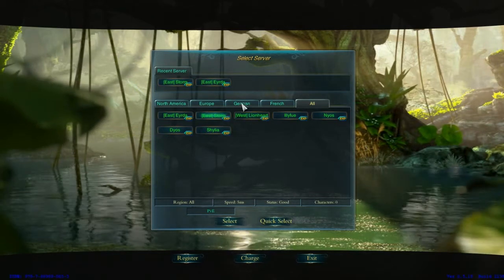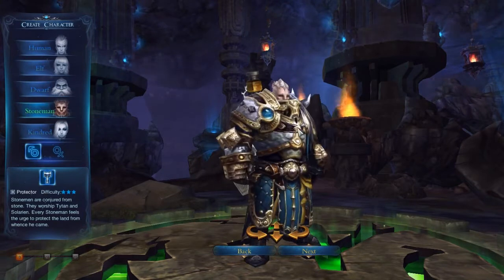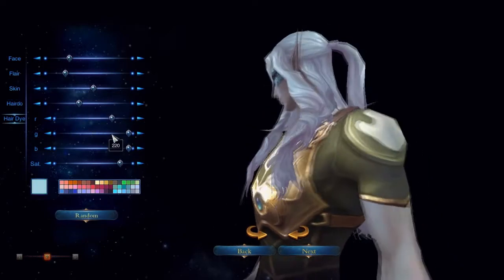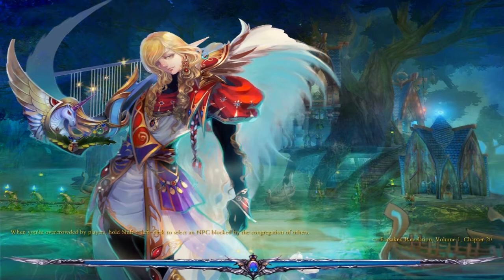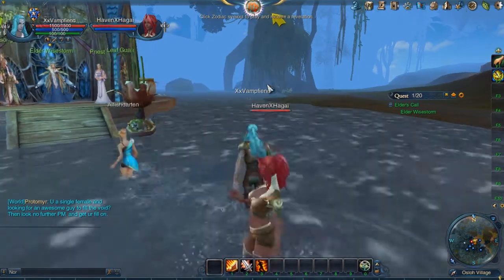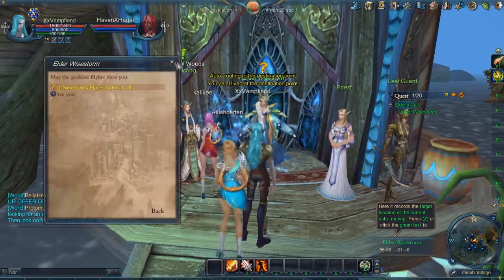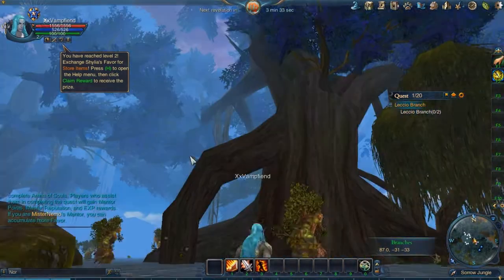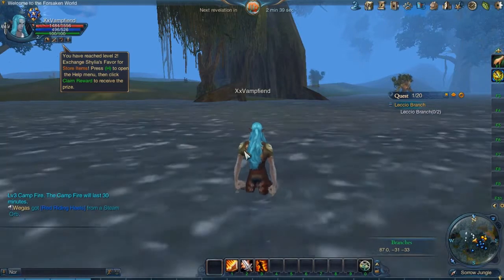Forsaken World Review (FF Ep 14)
A review on the MMORPG Forsaken World by Ziad.